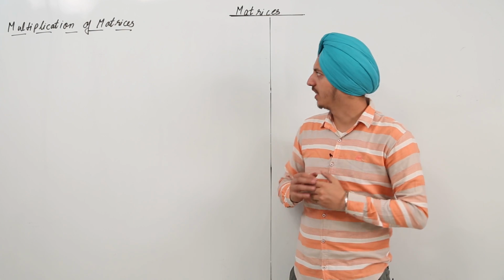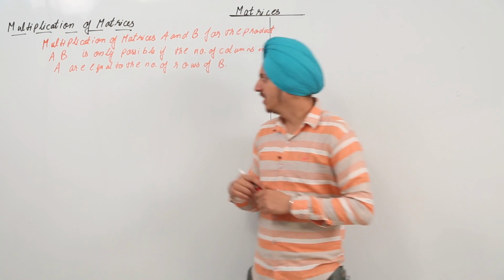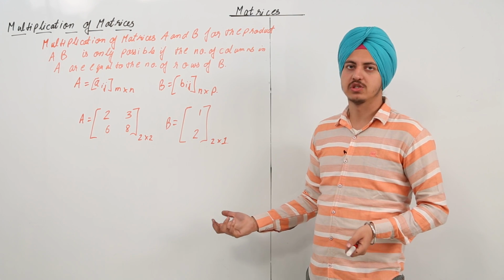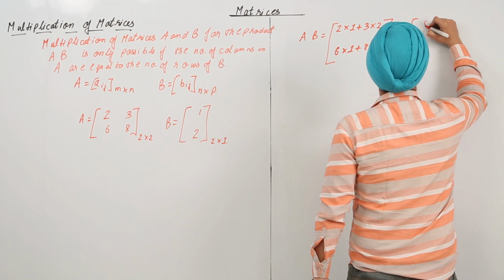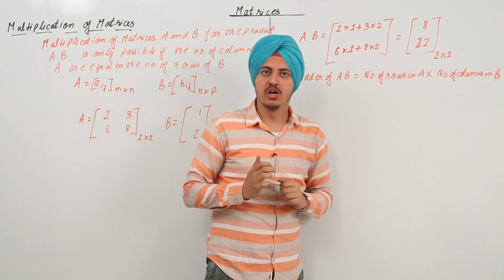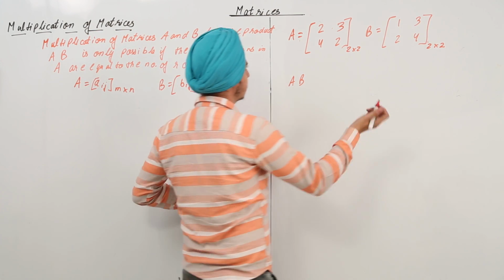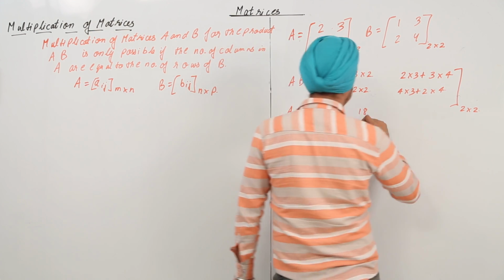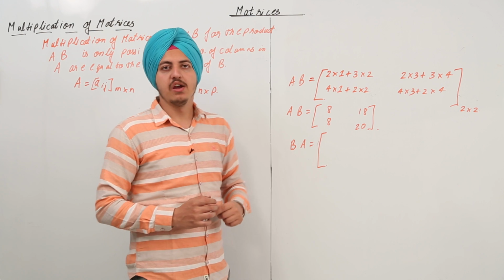Must Visit l Free lecture l Class 10th I Maths I ICSE I Chapter 9 I Matrices l L109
Matrices ( ICSE Class 10 ) have been explained in this bullet course and each and every minute detail has been covered so that students have a thorough understanding and can deal with any question based on this topic.